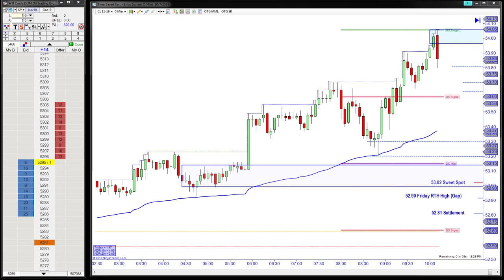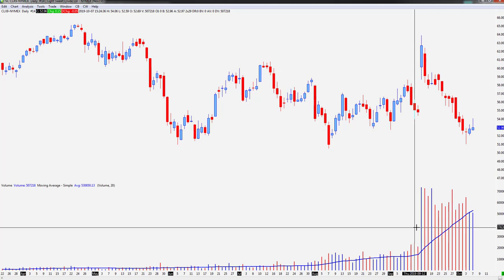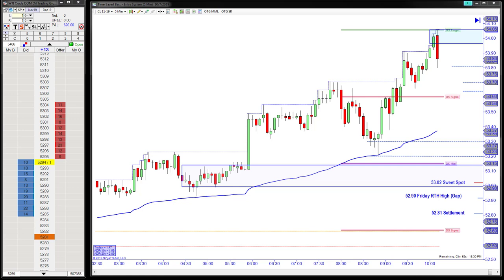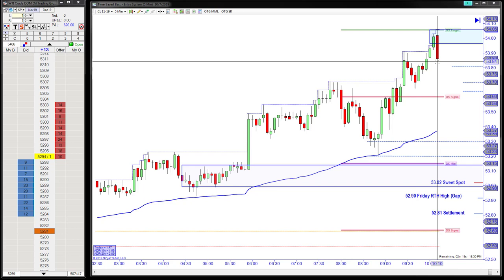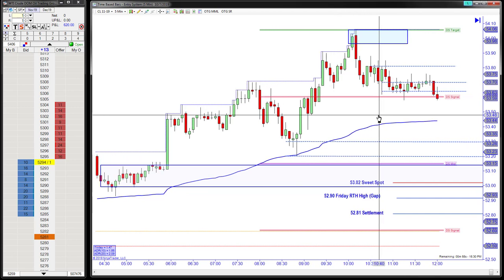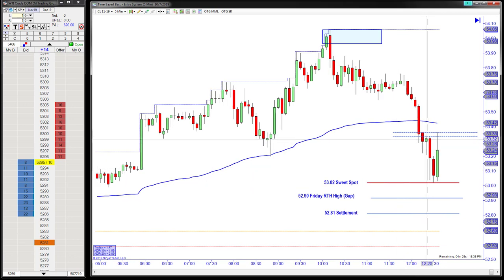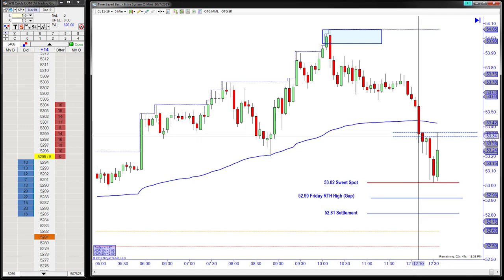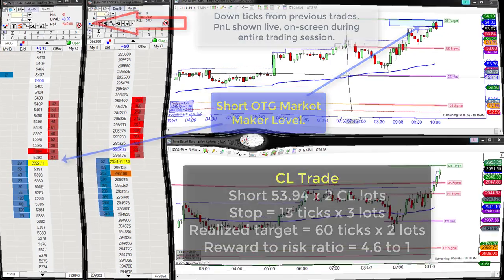Video Review: 10.7.2019 | +1,200 CL Trade | 4.6 to 1 Reward to Risk Ratio